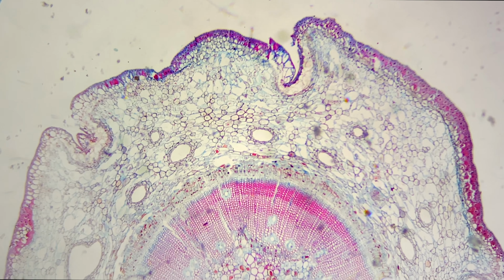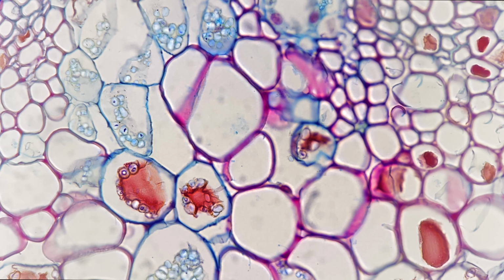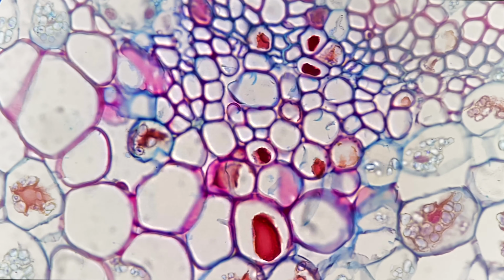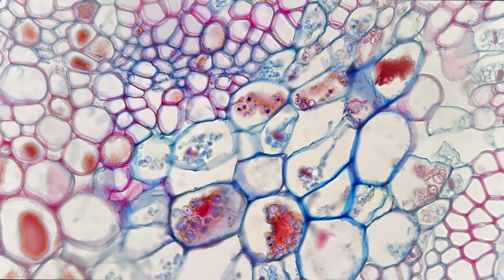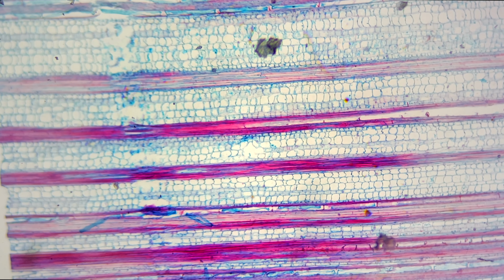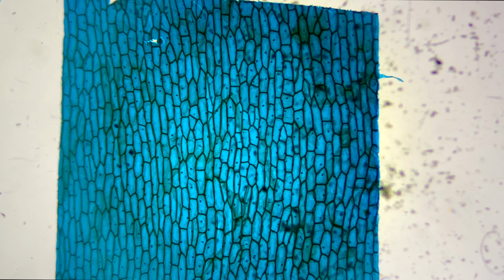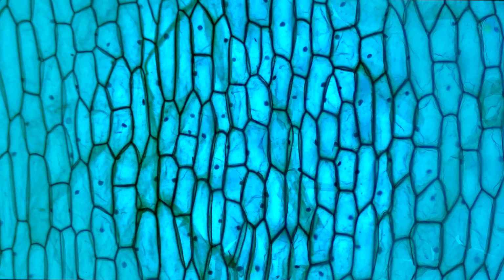Plant cells under olympus microscope